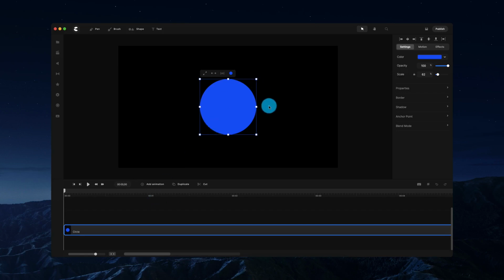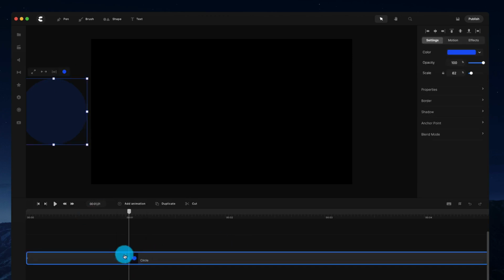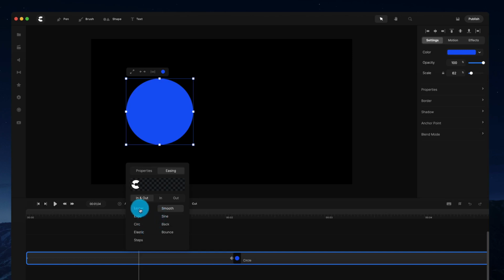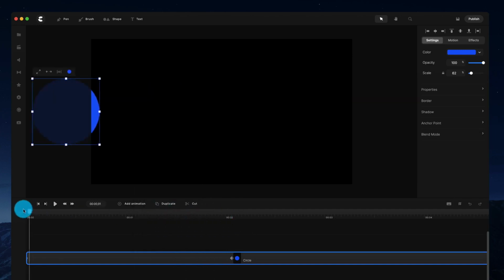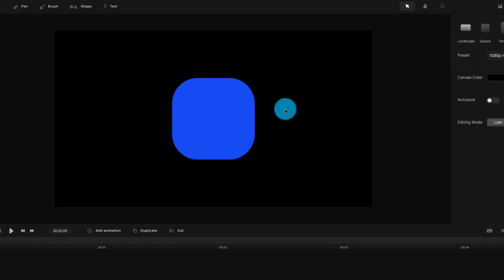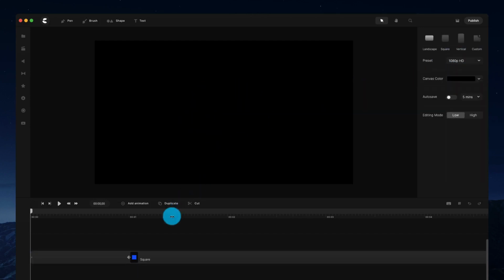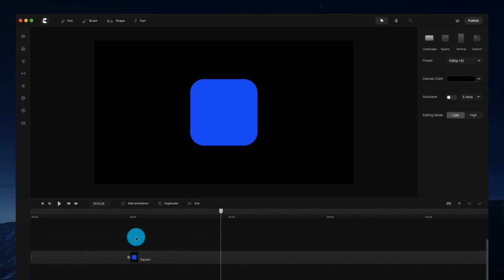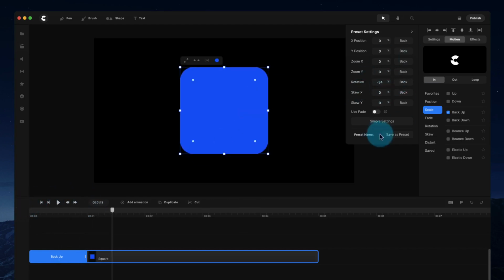✅ Key Frames Tutorial CreateStudio Pro 2023 Video Editor Training Course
✅ Creating Custom Animations with Keyframes
In this video you'll learn how to use keyframes to create custom animations as well as adjusting the easing to change the way the animation moves.

✅ If you already have already bought CreateStudio, then CreateStudio Pro is completely FREE for you!

✅ In case you don't have CreateStudio access, you will need to get it from here: (CreateStudio Access will work with CreateStudio Pro for FREE)

► 30 New All Access Pass Video Templates
► 20 New Scroll Stoppers
► 20 New Paint Scenes
► 20+ TEXT EFFECTS
► 10 NEW TRANSITIONS
► NEW ACTIONS FOR MASCOT AND SUPREME CHARACTERS
► Bug Fixes

P.S. This update of CreateStudio Pro 0.11 is completely free for all users! Make sure to close & open the app, and wait a few minutes on the home screen for the update to install.

CreateStudio Pro is so far the best fast video animation software for Windows PC & Mac.

Note: You must own CreateStudio Pro prior to ordering the All-Access Pass.
Don't yet own CreateStudio Pro?

Create Studio Pro is so far the best video editing and animation software for Windows PC & Mac.

1. You can create amazing business promotion videos, 2D, and 3D explainer videos with voice-over.
2. Ready to edit 40 2D and 3D explainer video templates
3. Ready to edit social media video promotion templates
4. 2D and 3D Characters with lots of actions
5. Support a wide variety of video formats and resolutions
6. Text to Speech human-like voice engine
7. Create slideshows
8. Create masks
9. Create logo animations

Instantly Animate Photos & Turn Them Into Live Stunning Images